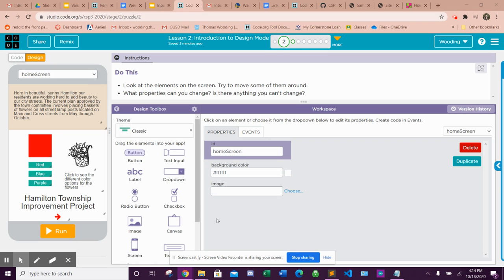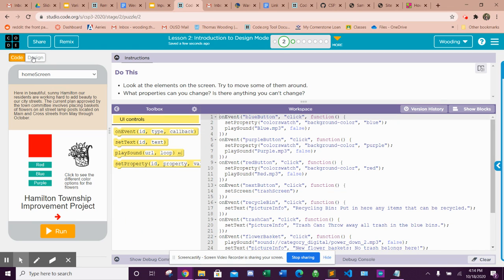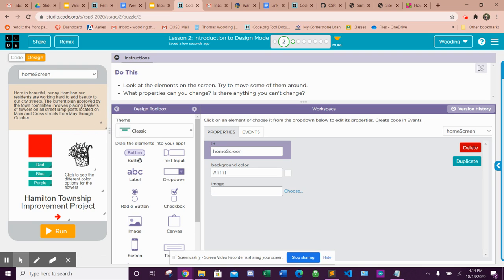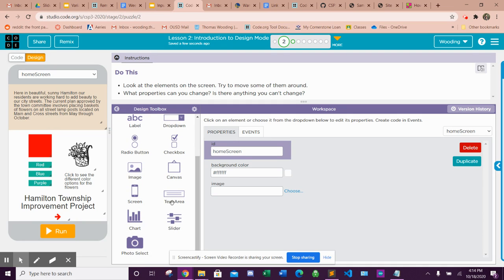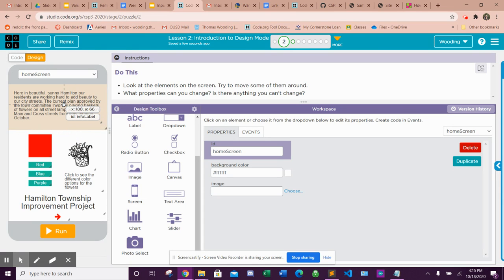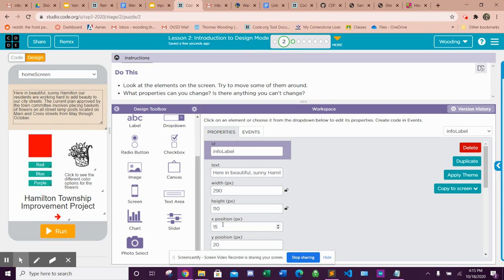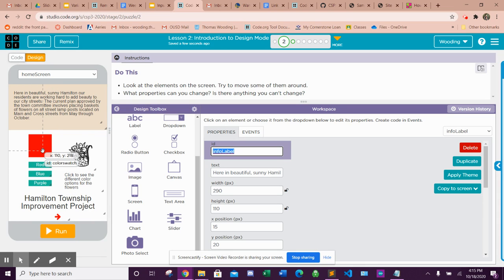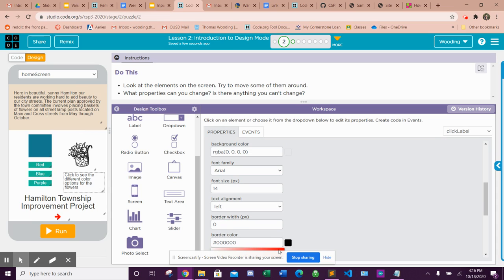2.2 - Intro to Design Mode